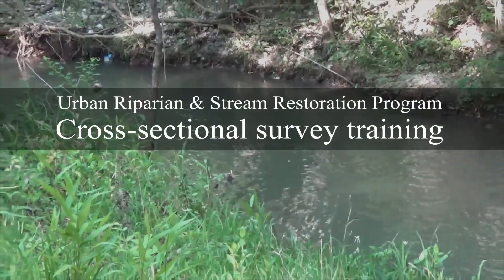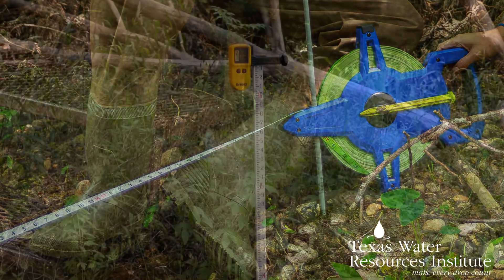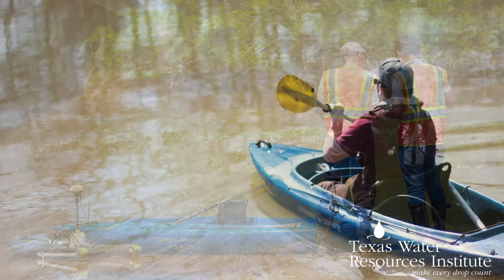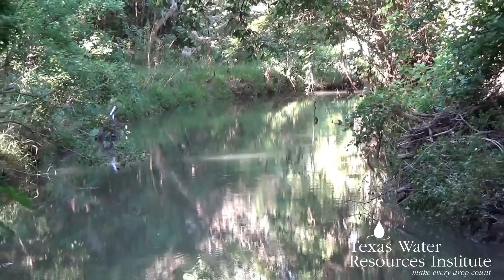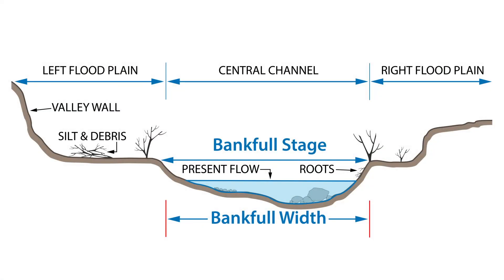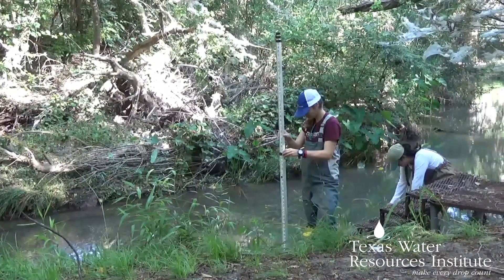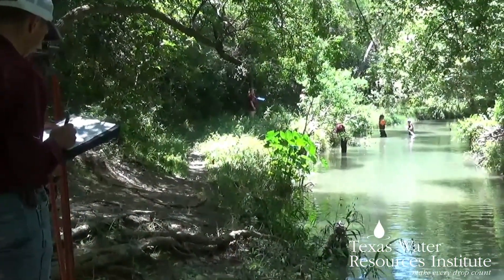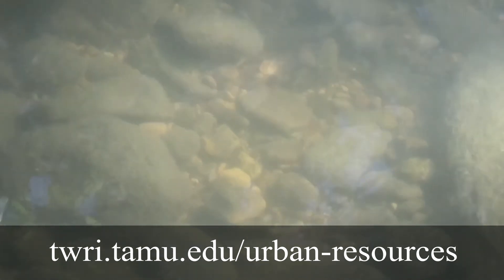How to perform a Stream Cross section survey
This video was created for the Urban Riparian & Stream Restoration Program by extension and research specialists with Texas A&M AgriLife and the Texas Water Resources Institute. Funding for this video was provided through a Clean Water Act Section 319(h) nonpoint source grant from the Texas Commission on Environmental Quality and U.S. Environmental Protection Agency. It is intended to help water professionals and members of the public interested in stream restoration better understand how to conduct a cross-section survey of a creek or stream.